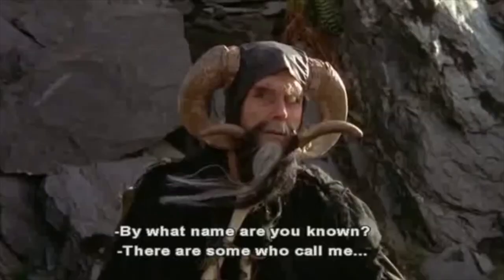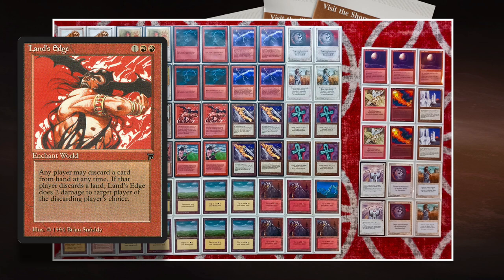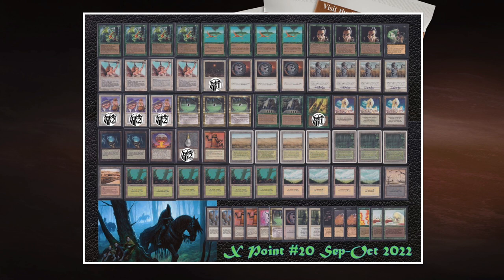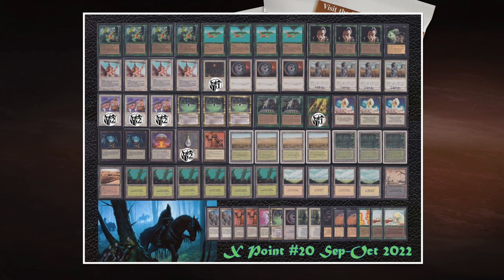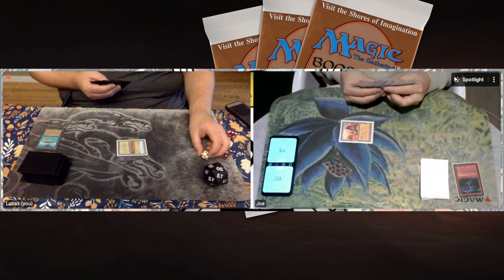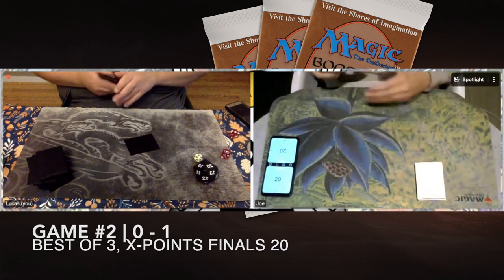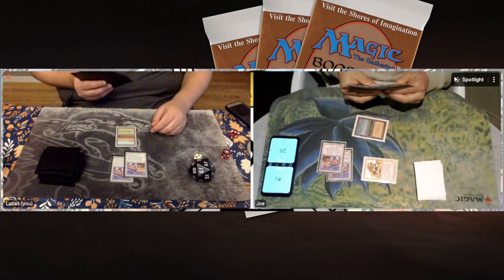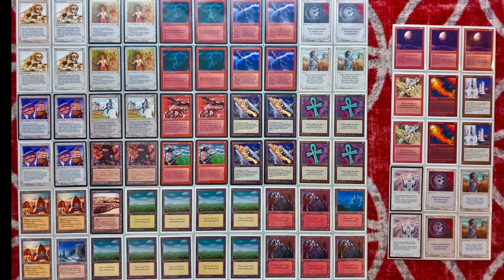Dark Taxes (WGb) vs Tax Edge (RW) | X-points Oldschool MTG 93/94 Final 20 | 592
Final number 20 of the X-Points MTG Monthly is here. The final is between two Land Tax strategies. We have Lucas who plays Land Tax in combination with Dark Heart of the Wood and Sylvan Library. His opponent is Joe and he is combining Land Tax with the red Enchant World, Land’s Edge. Will Joe overrun Lucas with his direct damage and aggressive creatures or can Lucas stabilise with life gain and take control of the match?

Dark Taxes (WGb) vs Tax Edge (RW)
Players: Lucas vs Joe

00:00 MTG 93/94

02:22 Tax Edge
05:19 Dark Taxes

10:00 MTG Games

Check out this playlist to see more X-point matches, or visit their YT page (link's below)

X-point Old School MTG
This match is played according to a brand new MTG Old School format, X Point Old School. This format plays with a specific point system that challenges the players to think about what powerful spells they include in their decks. Curious about the format?